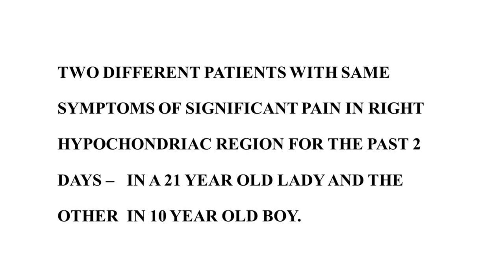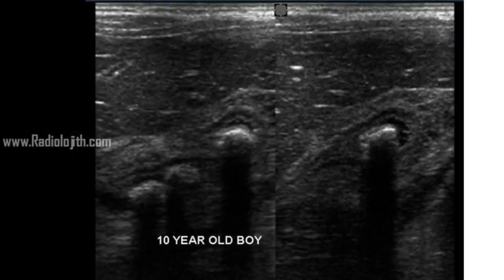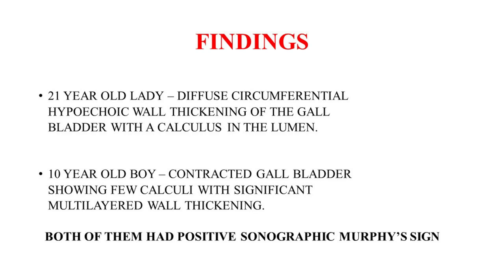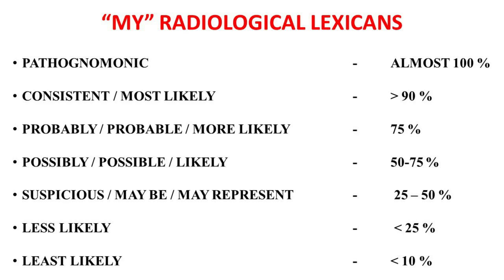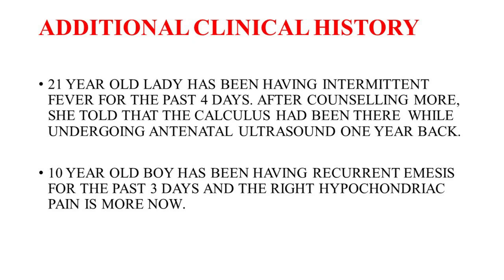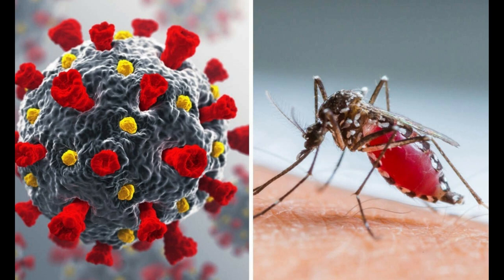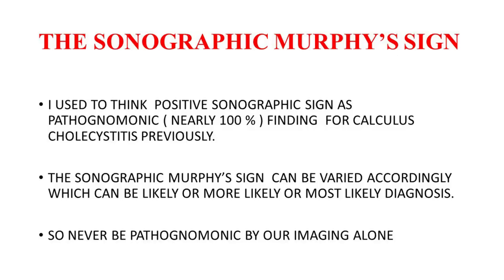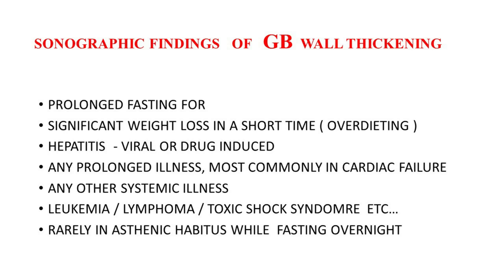ACUTE ABDOMINAL PAIN IN RIGHT HYPOCHONDRIUM IN TWO DIFFERENT PATIENTS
ULTRASOUND FINDINGS ARE SUGGESTIVE OF EITHER CALCULUS CHOLECYSTITIS OR VIRAL HEPATITIS OR VIRAL FEVER